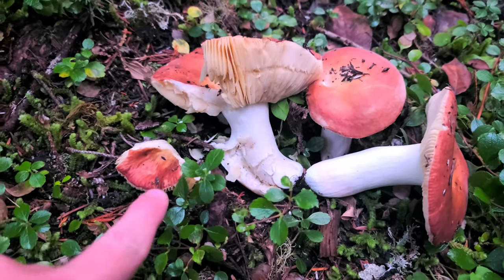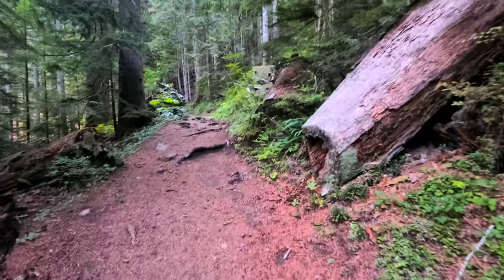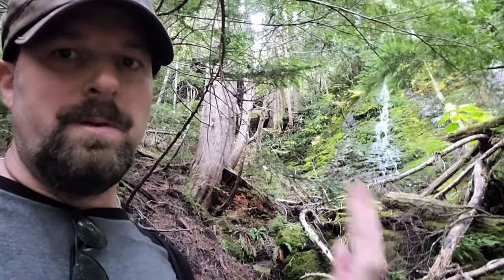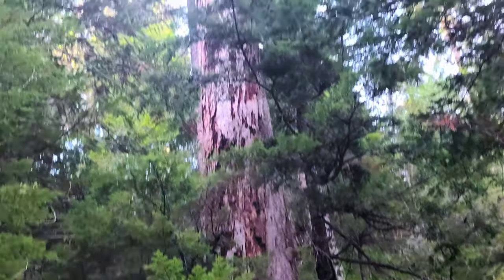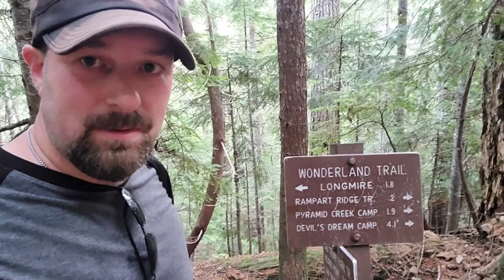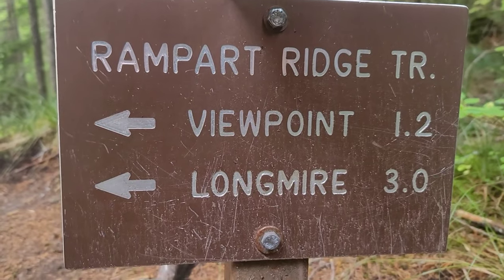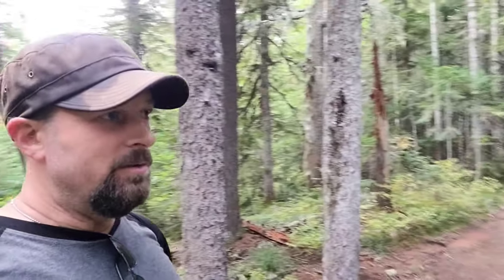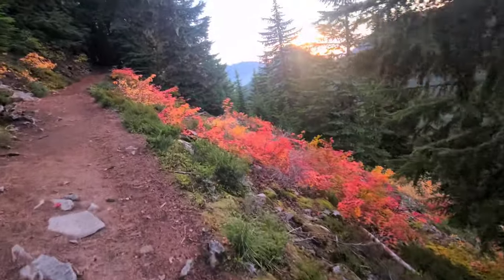Rampart Ridge Trail Hike - Mount Rainier National Park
In this video I hike Rampart Ridge in Mount Rainier National Park. I originally planned to go much further on this trail, heading way out into the wilderness, but due to time constraints I decided to just stick to the local Rampart Loop. The trail loops around and travels along the ridge, which is a woodsy corridor that pretty much looks the same for a mile or so, but ultimately comes to a lookout that overlooks the Nisqually River Valley and the old town of Longmire below. Aside from seeing the most vibrantly colored bushes I've ever seen in my life too, along the trail I also find a hidden little waterfall, some mushrooms, a "motel for elves"(or gnomes) and a squeaky squirrel with something questionable in its mouth. 😛
Video & Editing: Take Me With You
Song 4: "Scott Buckley - Midsommar" is under a Creative Commons Attribution 4.0 International(CC-BY 4.0) license and is free to use in your own projects as long as you credit the artist.
Artist: Scott Buckley
Song 6: "Kevin MacLeod - Heartbreaking" is under a Creative Commons Attribution 4.0 International(CC-BY 4.0) license and is free to use in your monetized videos as long as you give credits to the artist. (No Copyright)